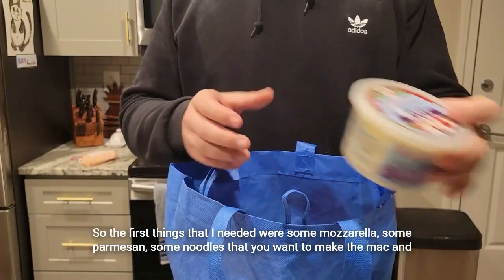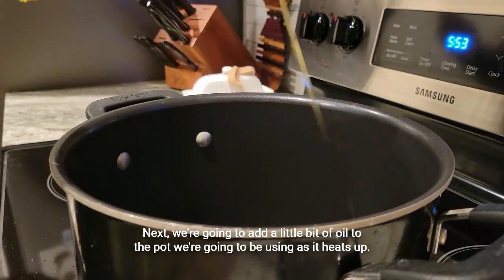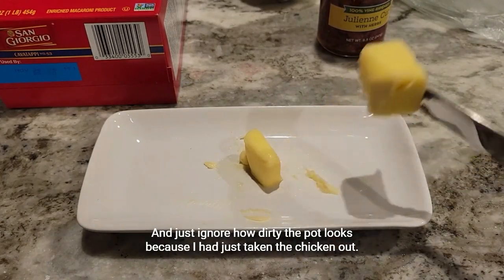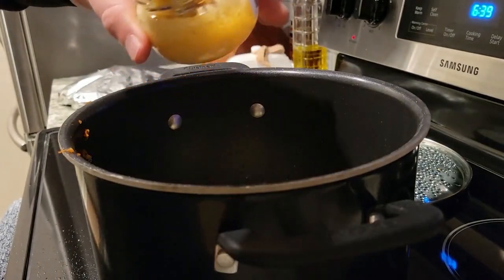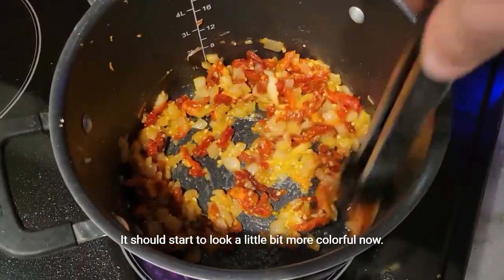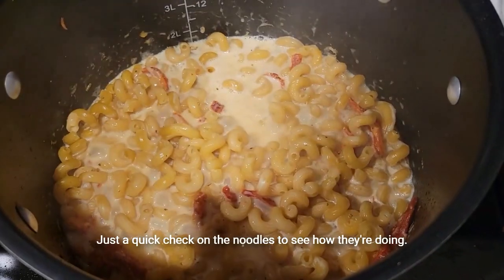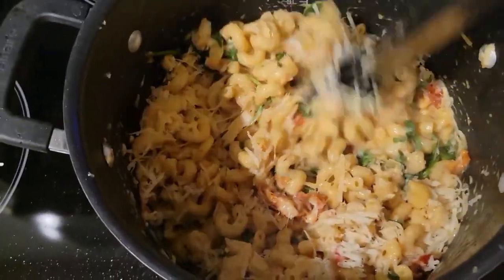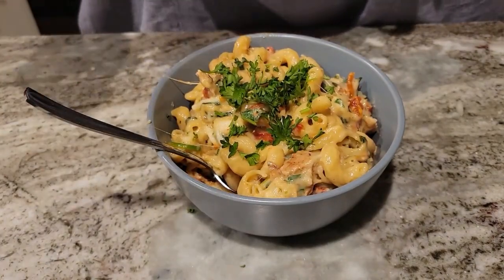God Tier Mac & Cheese Recipe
Ingredients
    2 large skinless boneless chicken breasts
    Salt and pepper
    1/2 teaspoon paprika
    1/2 teaspoon dried parsley
    1 tablespoon oil, divided (use olive or canola oil)
    2 tablespoons butter
    1 small yellow onion chopped
    6 cloves garlic finely diced
    1/3 cup white wine OPTIONAL (can be subbed out for chicken broth)
    9 oz jarred sun dried tomato strips in oil
    3 level tablespoons flour
    2 cups chicken broth
    3 cups milk, light cream, half and half, or heavy cream
    2 teaspoons dried Italian herbs
    16 oz of pasta
    3 cups baby spinach leaves
    1 cup fresh grated Parmesan cheese
    1 cup Mozzarella cheese
    1/2 cup grated Cheddar cheese
    1/2 cup grated Gruyere cheese
    2 tablespoons fresh parsley chopped

Steps
- Season chicken with salt, pepper, paprika, dried parsley and 2 teaspoons of the oil. Heat the oil in a large pot or pan over medium-high heat. Add the chicken and sear on both sides until golden brown, cooked through and no longer pink in the middle. Transfer chicken to a warm plate, cover and set aside.
- To the same pan, add the butter and fry the onion and garlic until the onion becomes transparent, stirring occasionally (about 2 minutes). Pour in the white wine and allow to simmer for 5 minutes, or until beginning to reduce down.
- Add the sun dried tomatoes with 2 tablespoons of the sun dried tomato oil from the jar and cook for 1-2 minutes to release as much flavour as possible.
- Stir the flour into the pot and allow to cook for a further minute. Then, add the broth, 2 1/2 cups of milks (or cream/half and half), herbs, salt and pepper, and bring to a very low simmer (lower the heat if you need to).
- Add the dry macaroni and stir occasionally as it comes to a simmer. Reduce heat down to medium low and stir regularly while it cooks (for about 9 - 10 minutes), or until the sauce thickens and the macaroni is just cooked (al dente: tender but still firm). Add the spinach and stir through until wilted.
- Take the pot off the stove and stir all of the cheese in quickly. Adjust salt and pepper to taste. If the sauce it too thick, add the remaining 1/2 cup milk (or cream) in 1/4 cup increments, until reaching desired thickness. Keep in mind the sauce will continue to thicken as it cools.
- Slice the chicken into strips and stir through the pasta (pour in any juices left from the chicken). Sprinkle with parsley, and stir through. Serve immediately!